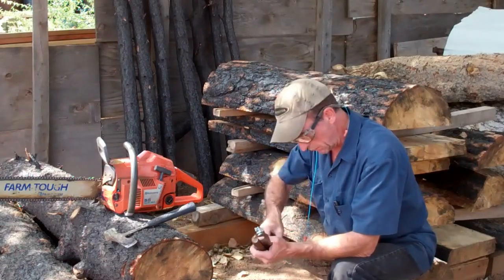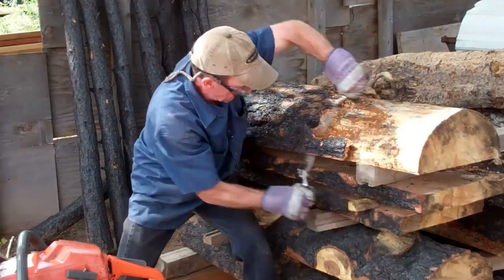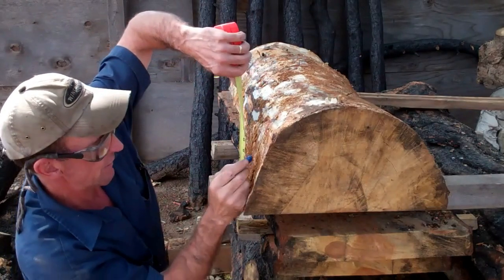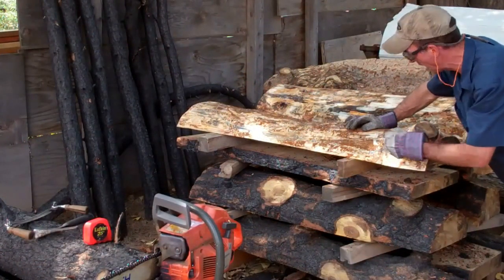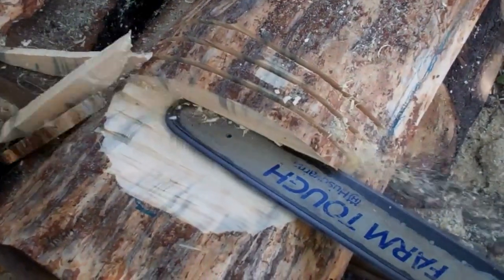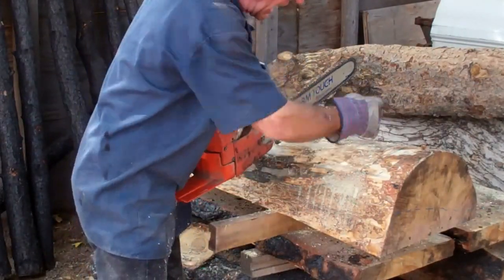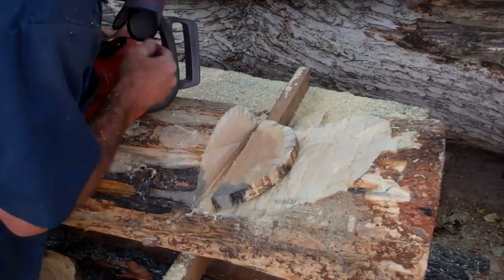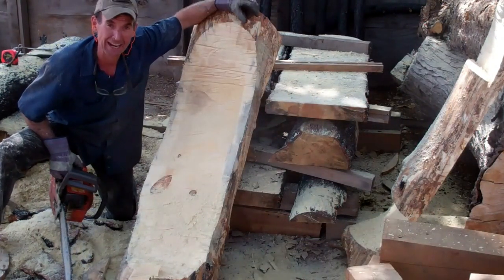How-to Peel and Carve Waldo Canyon Fire Wood to Furniture by Mitchell Dillman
Watch How-to Peel and Carve Waldo Canyon Fire Wood to Furniture by artisan Mitchell Dillman and get an inside look into the process of how-to make log furniture from fire wood.

In this video Mitchell gives a simple, step-by-step tutorial how he peels, then carves benches from logs he has recently harvested directly from the Waldo Canyon Burn Area.

This video will show you how-to mark the seat and back logs for your new log furniture, then watch and learn how-to use a chainsaw to make log furniture.